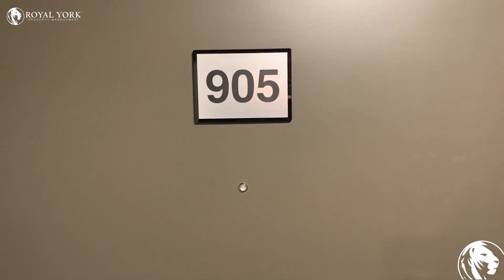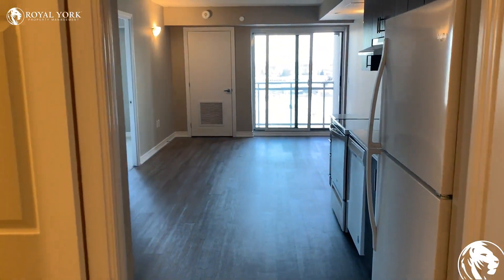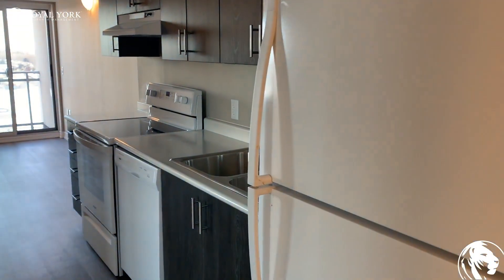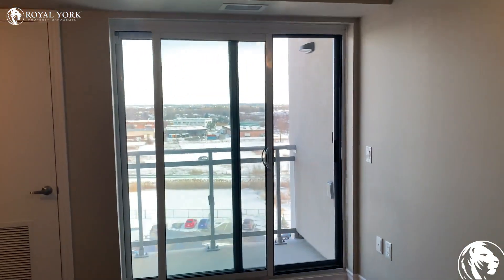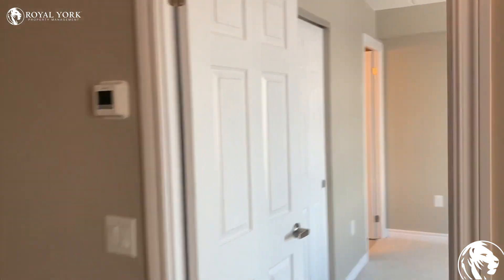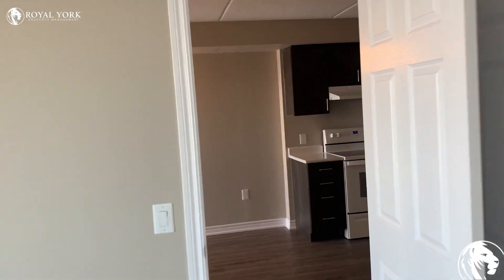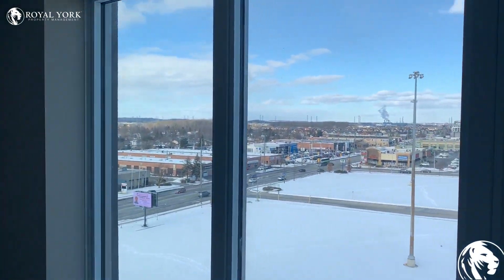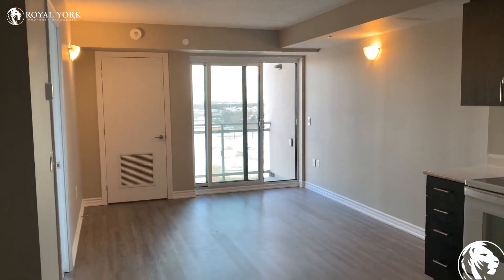905-716 Main Street East, Milton, Ontario L9T 9L9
905-716 Main Street East, Milton, Ontario L9T 9L9
Thompson Road S and Main Street E

Discounted Phone, Cable & Internet (Throughout the Term, at Additional Cost)

Located in The Heart of Downtown Milton!!
Easy Access to Highway 401!!
Steps to Milton GO Station!!

UNIT AMENITIES
- 2 Bedrooms + Den | 2 Bathrooms
- Upgraded Kitchen
- White Appliances
- Dishwasher
- Upgraded Bathrooms
- En-Suite Bathroom
- En-Suite Laundry
- Private Balcony
- City View
- Tons of Natural Light
- All Utilities Extra

BUILDING AMENITIES
- 24/7 Security
- Lobby/Lounge
- Party Room
- Rooftop Patio
- Barbecue Area
- Visitor Parking

Available March 1, 2021!!